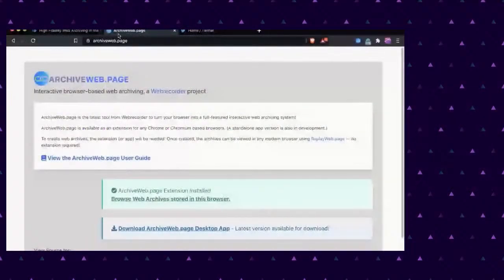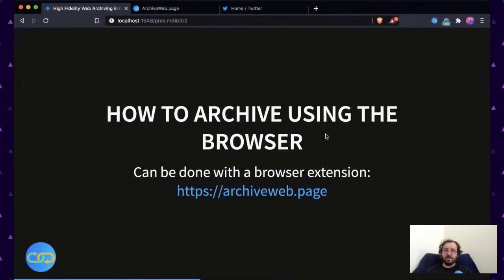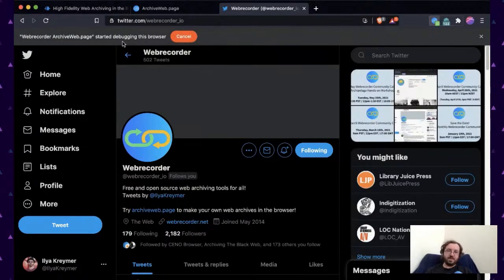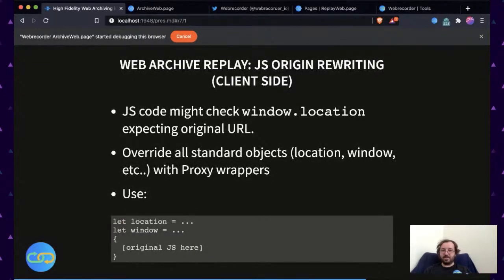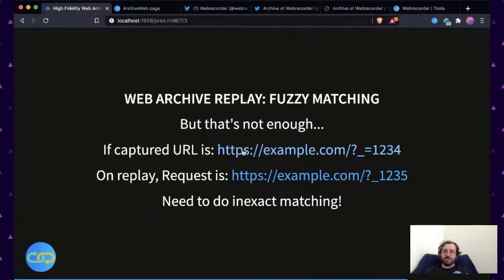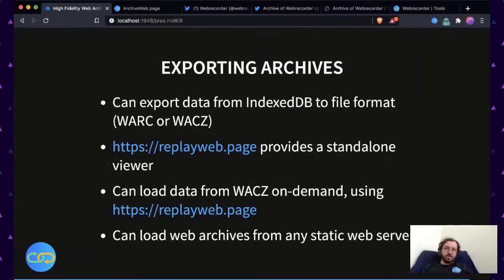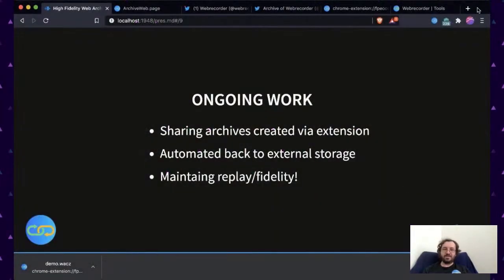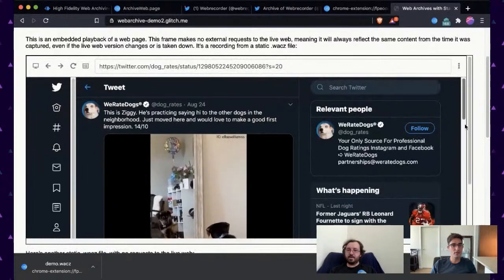Speakeasy JS - Creating high fidelity web archives directly in your browser (Ilya Kreymer)